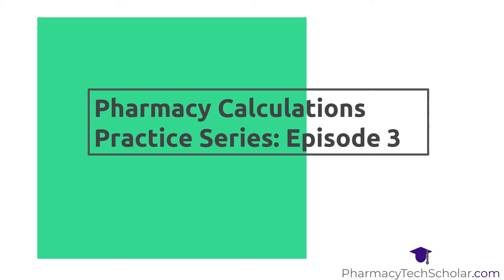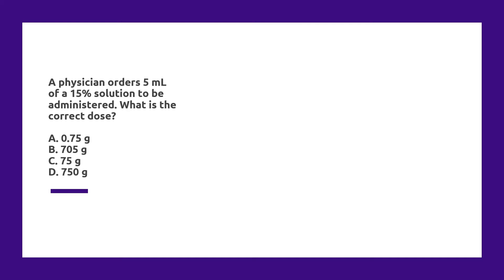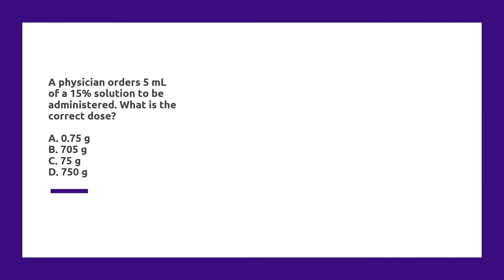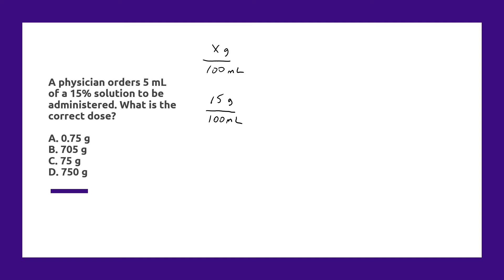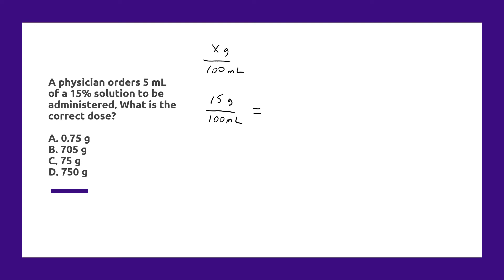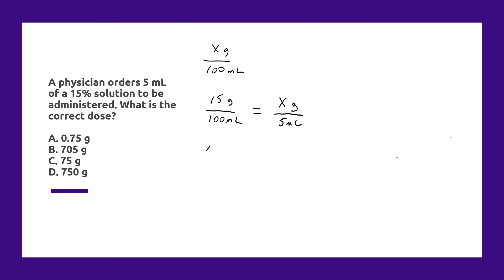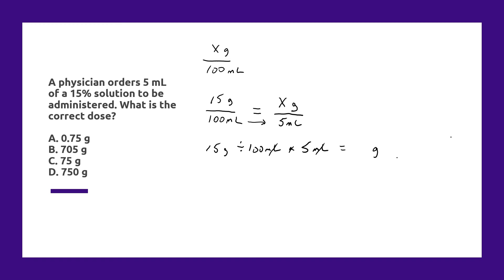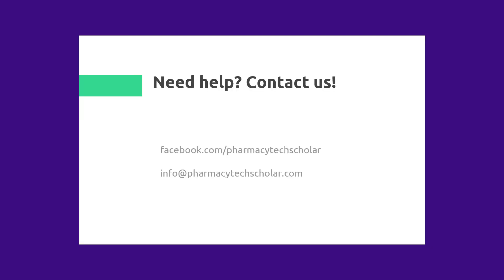Pharmacy Technician Pharmacy Calculations: Episode 3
Learn how to use cross-multiplication to solve a problem involving percentage concentration.